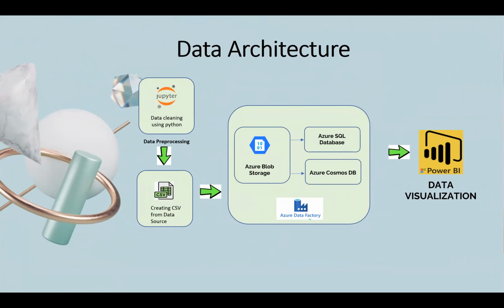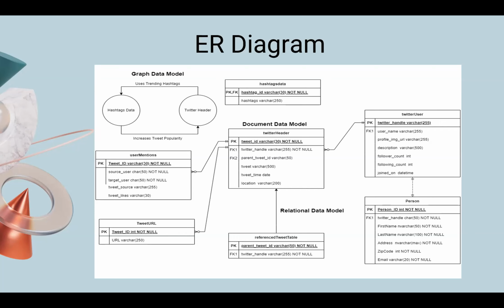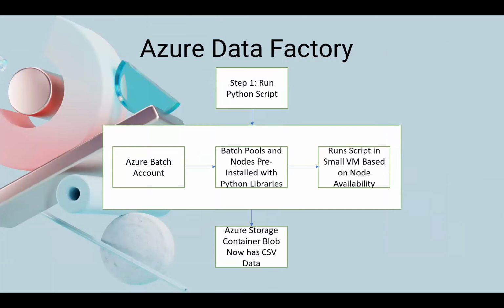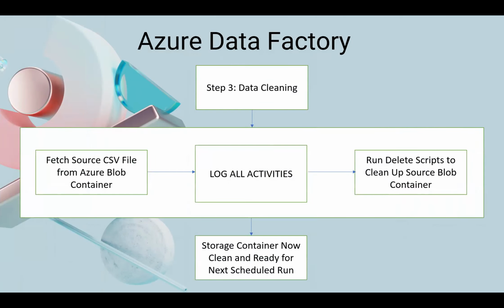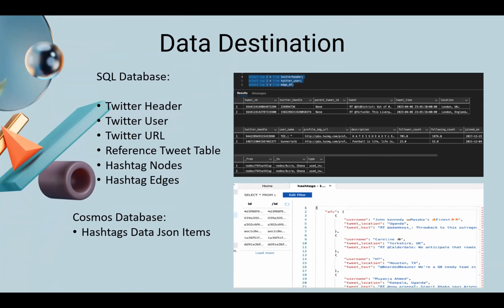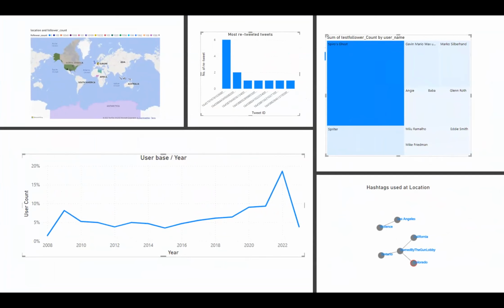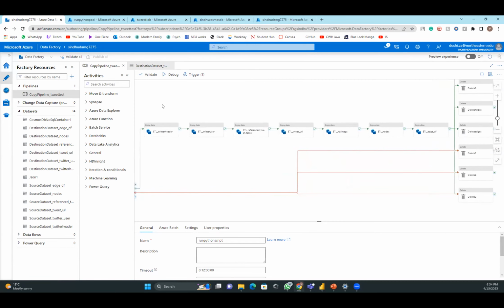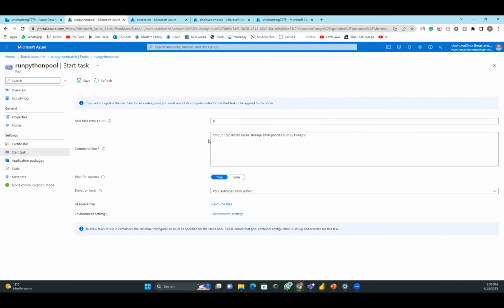SQL Multi-Model Project Presentation - Twitter